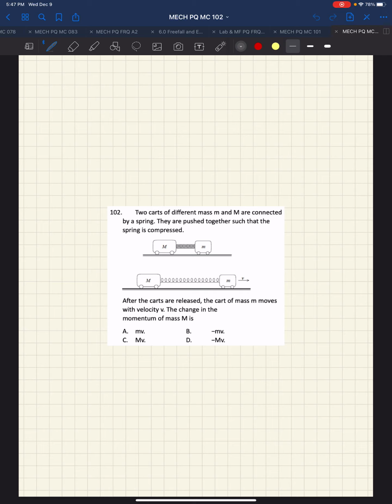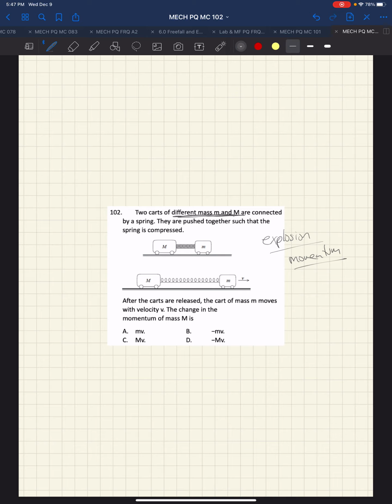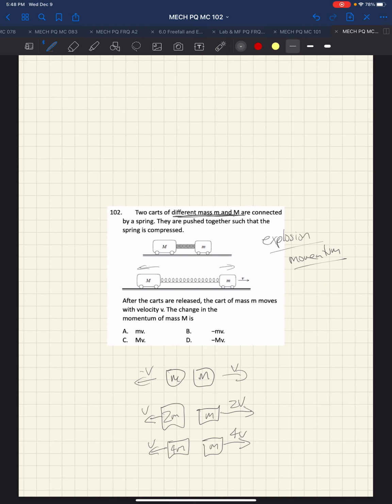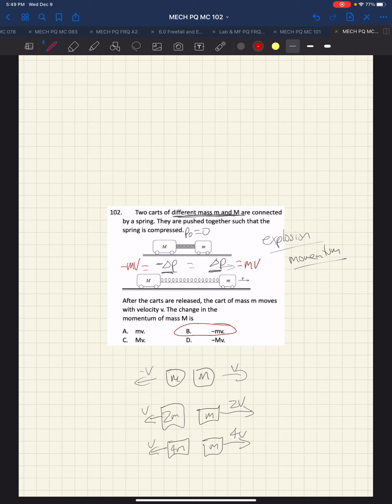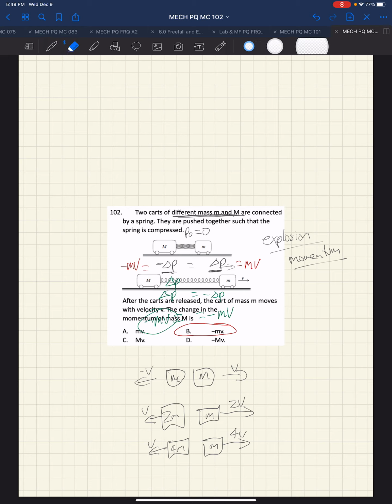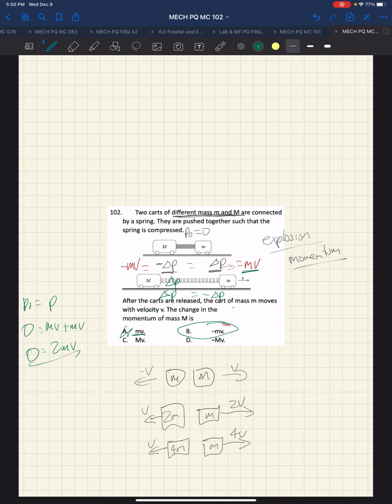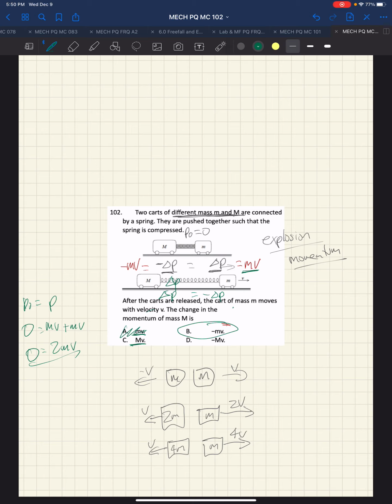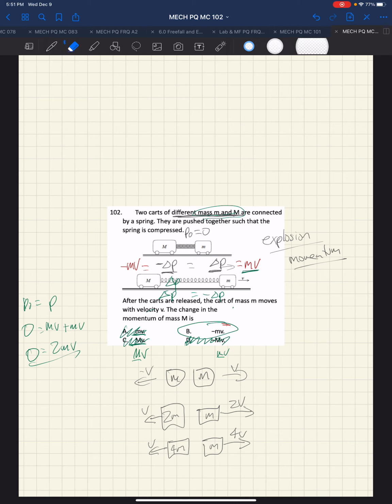MECH PQ MC 102